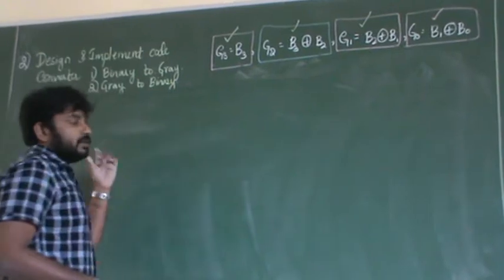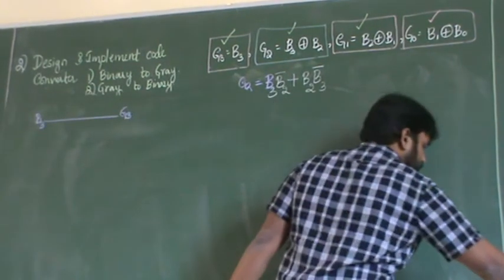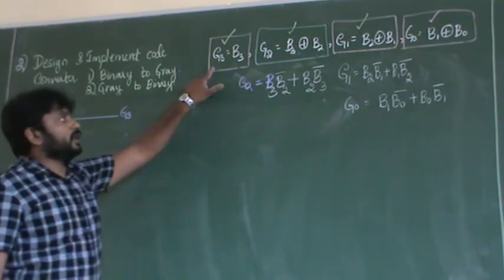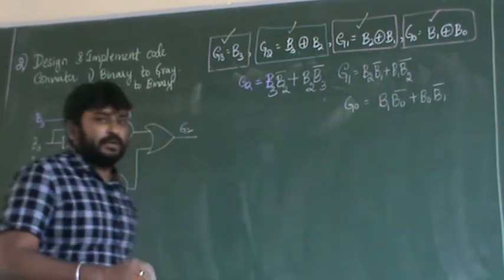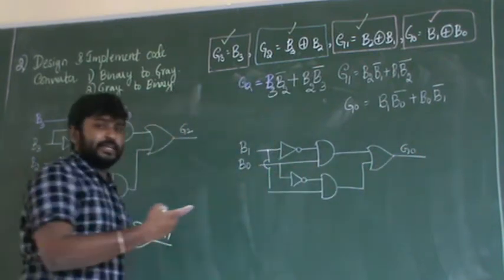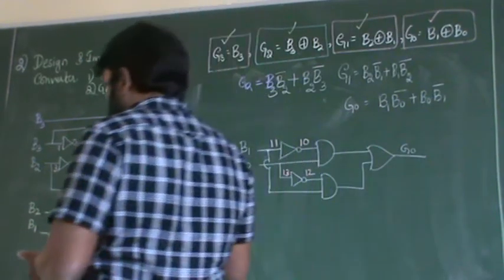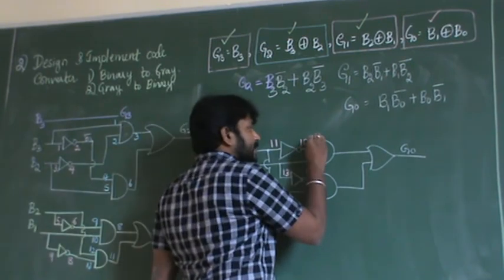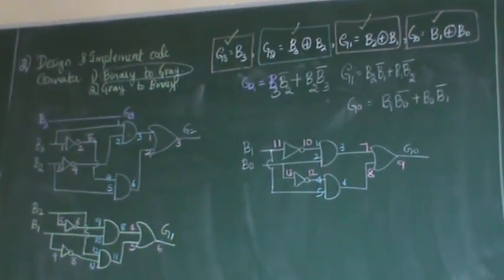Bianary to gray (Design part-2)